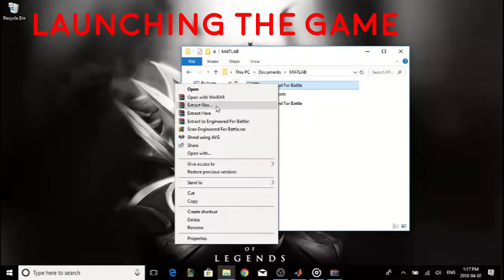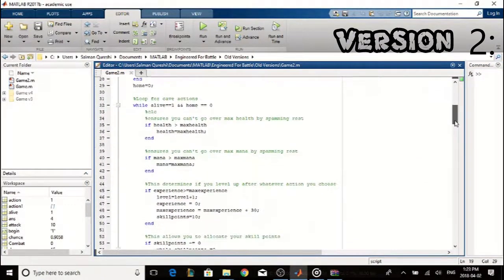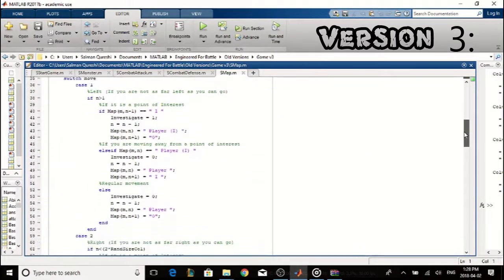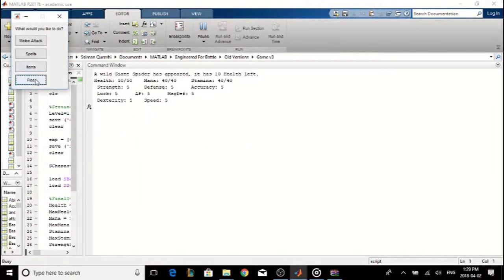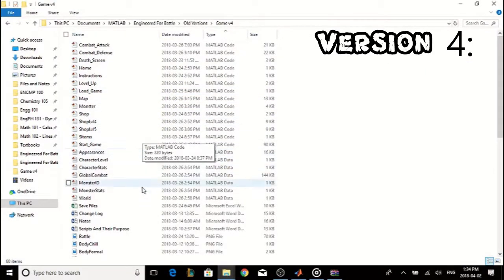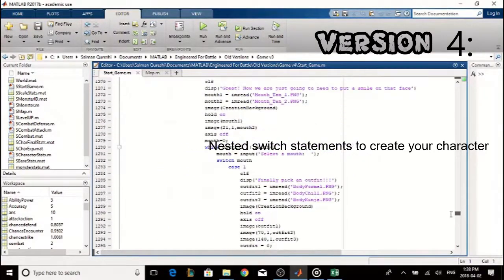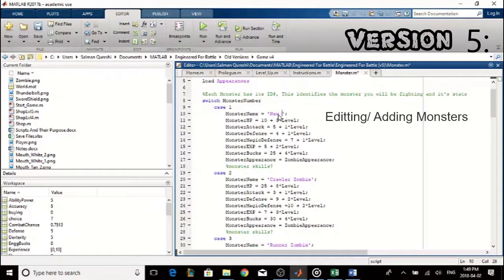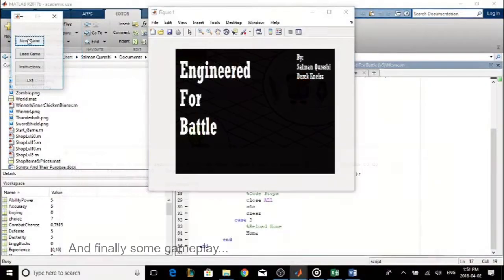Engineered for Battle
Authors: Salman Qureshi and Derek Kneiss